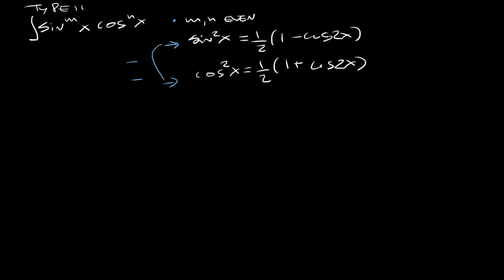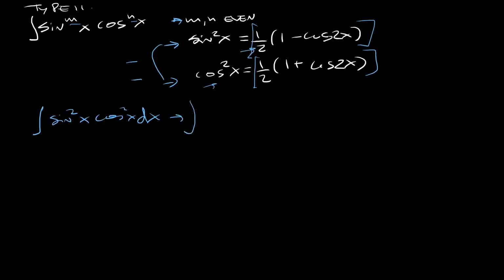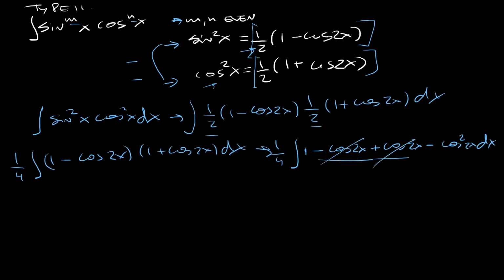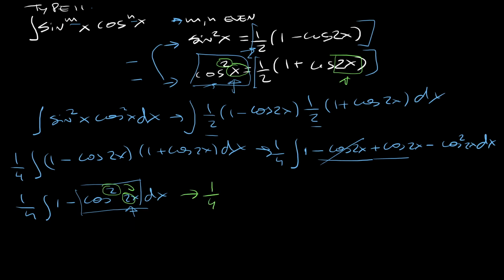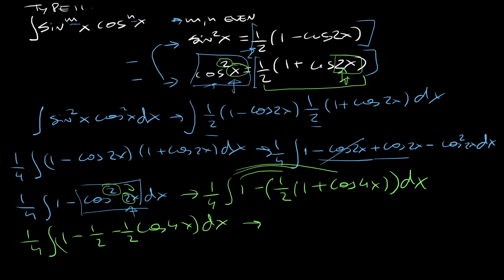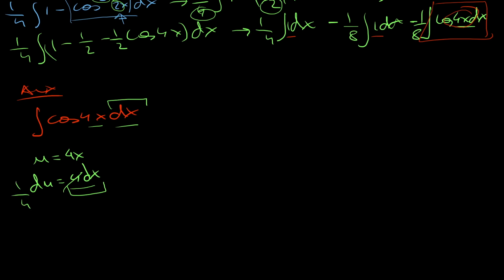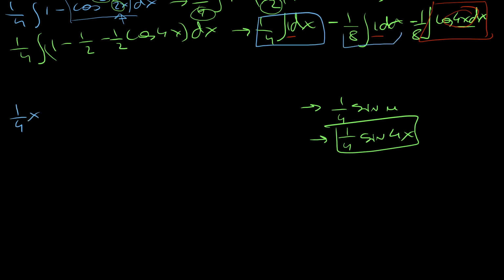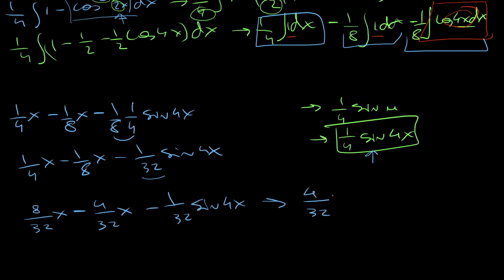How to solve integrals even exponents